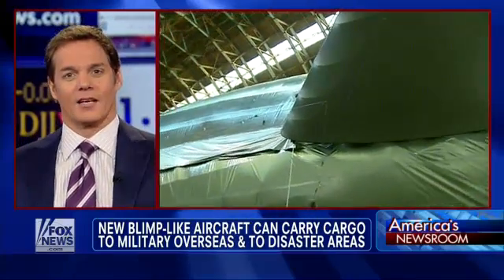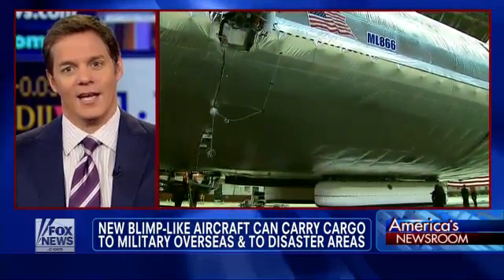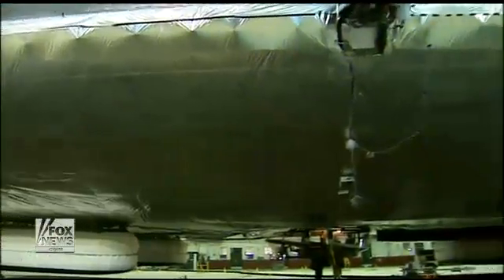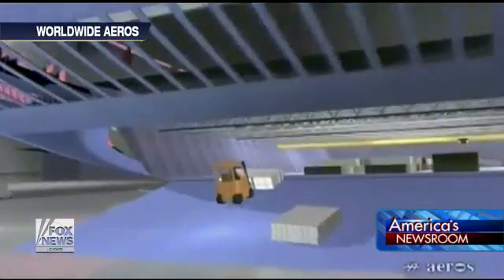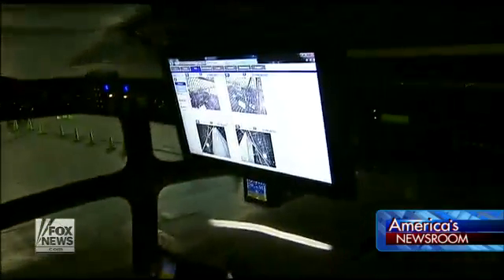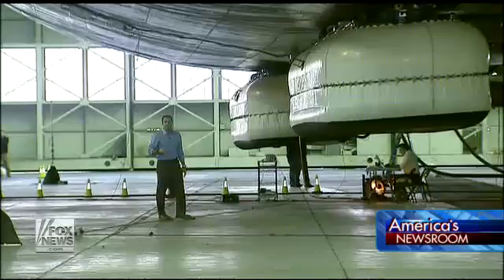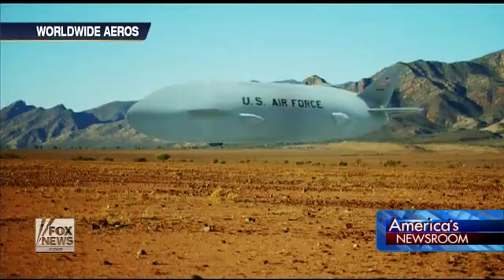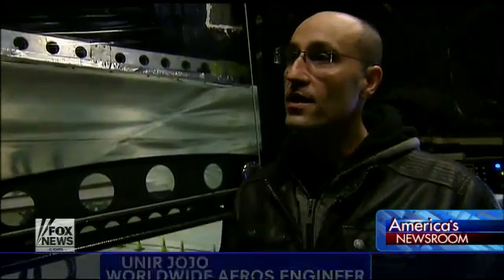The Aeroscraft - new revolutionary blimp-like aircraft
Worldwide Aeros' Aeroscraft is a new type of blimp-like aircraft that could revolutionize light-than-air cargo travel, pleasure cruises and travel.